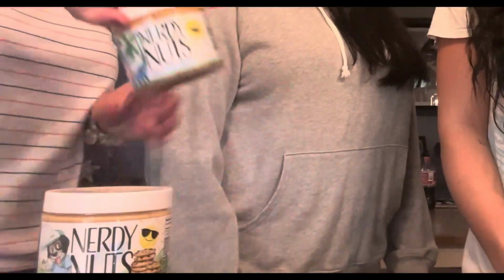Review Gourmet Peanut Butter with us!!